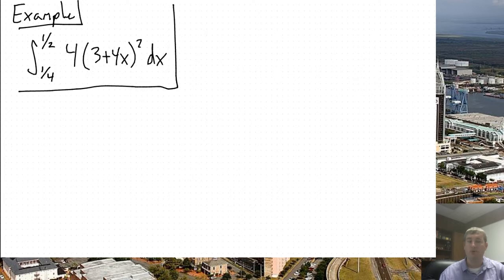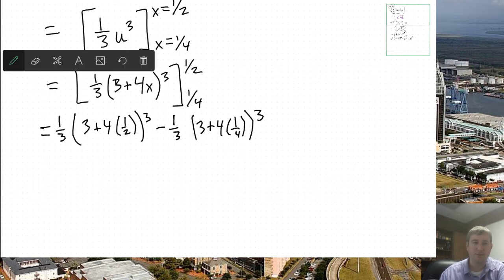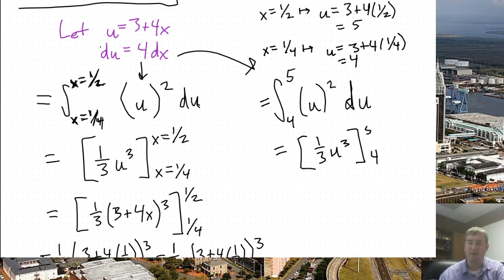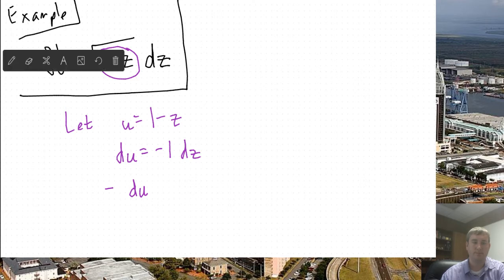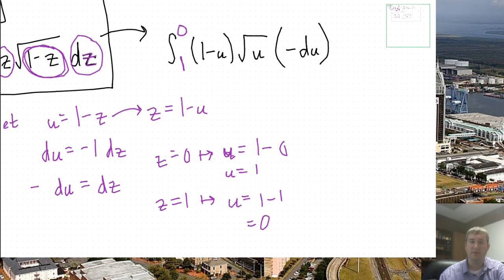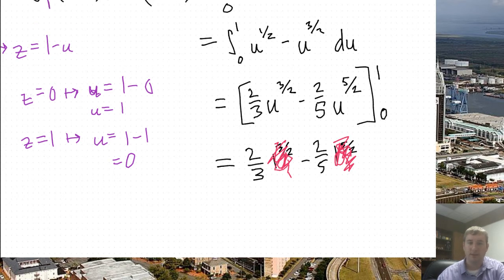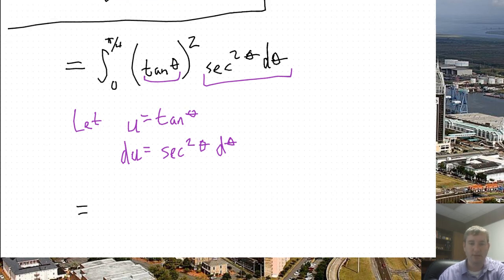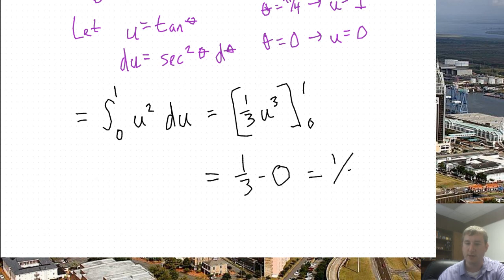Calclulus 2 - 2.1.2